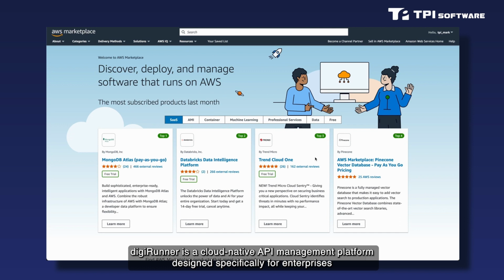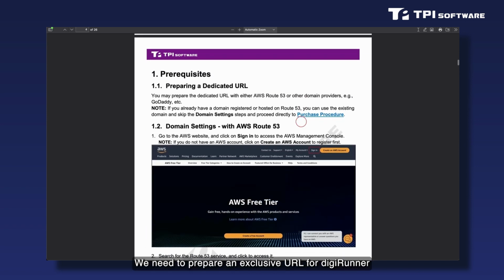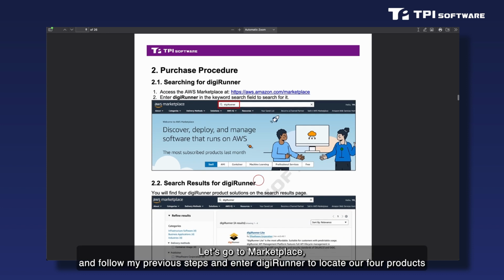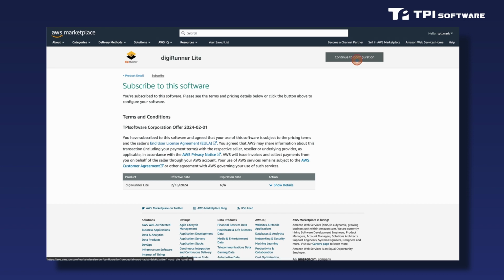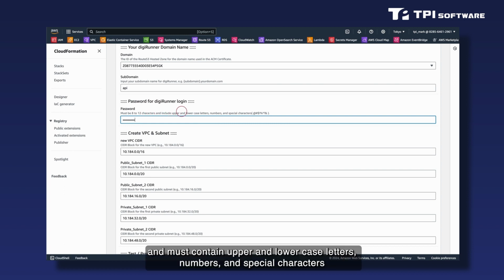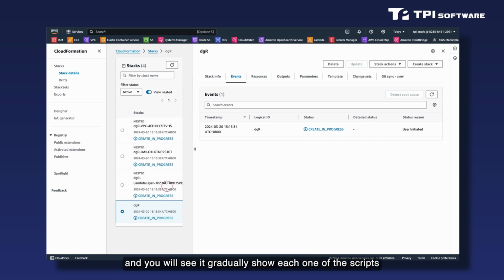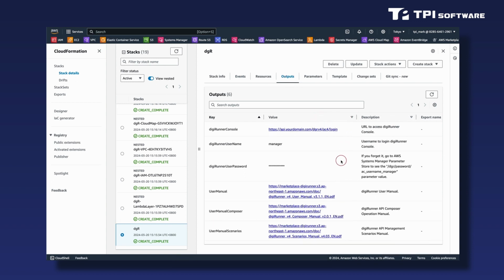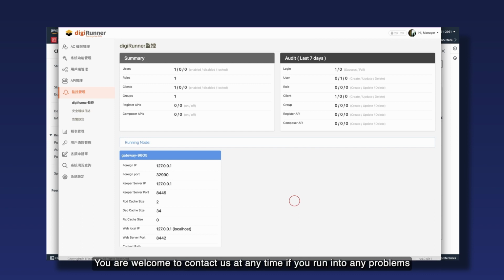digiRunner on AWS Marketplace | How to get started